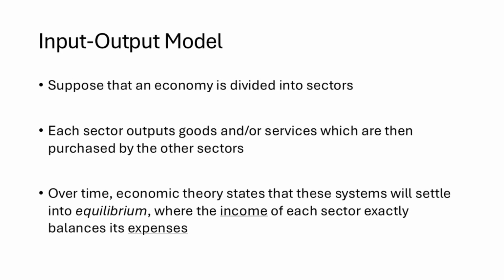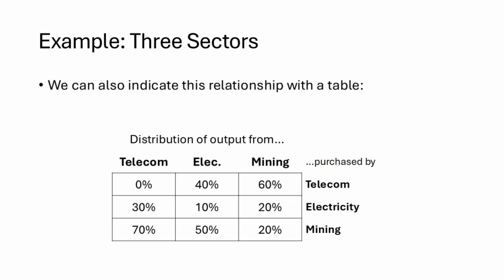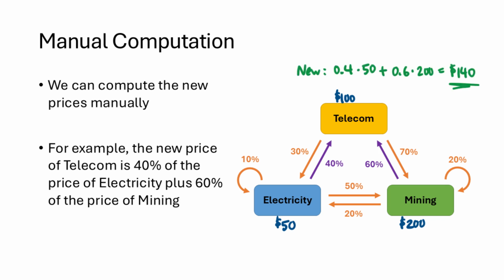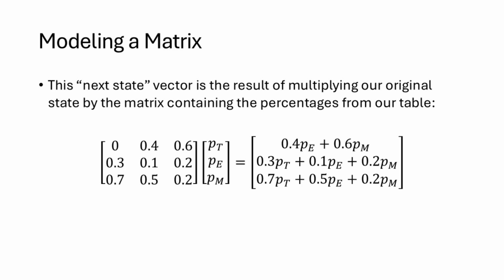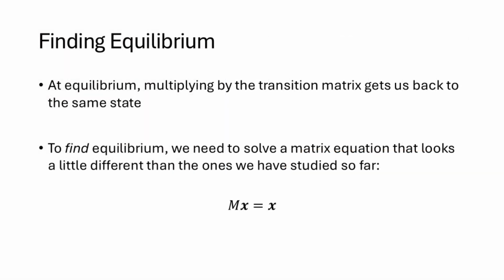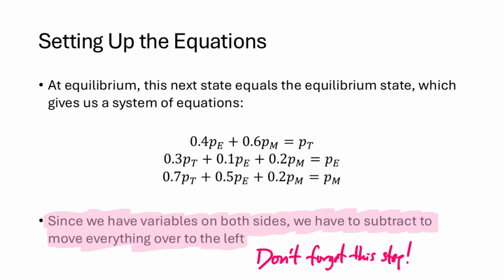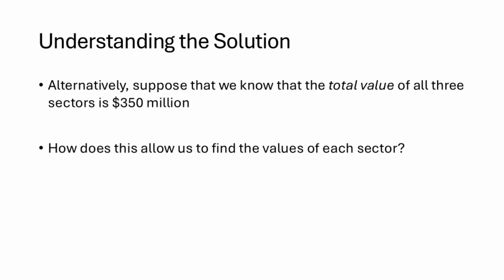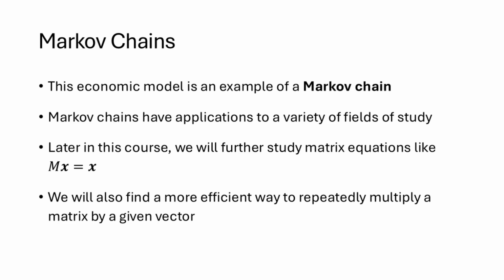Linear Algebra Lectures - Lecture 12 Applications to Economics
In this video, we discuss some applications of linear algebra to economics, including input-output models and Markov chains.